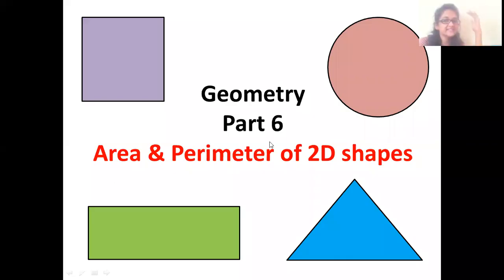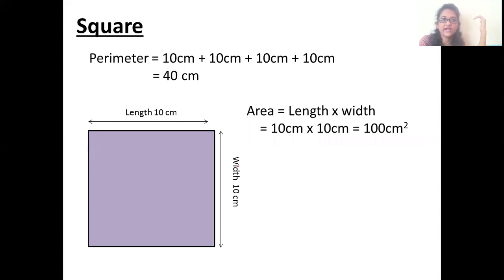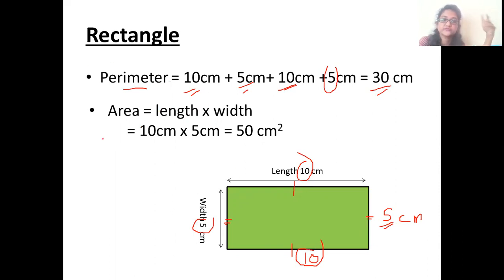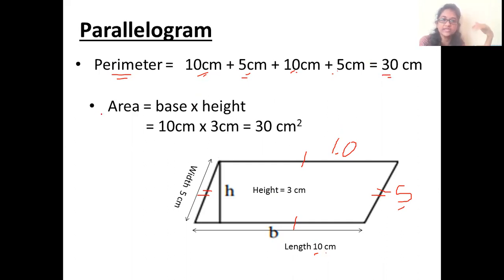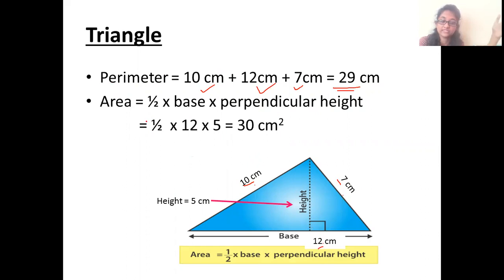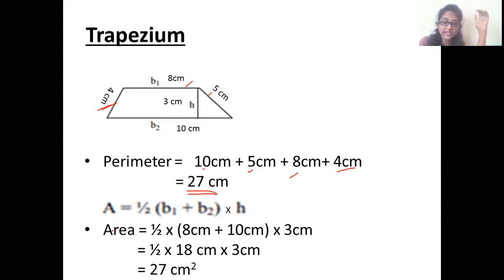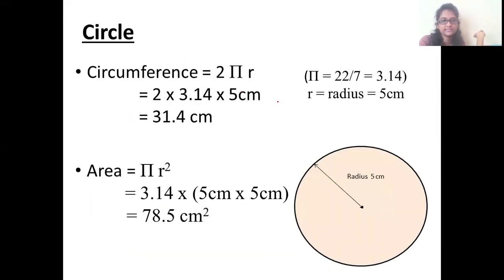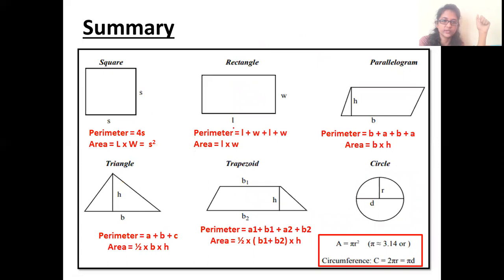Geometry part 6 - Area and Perimeter of 2D shapes